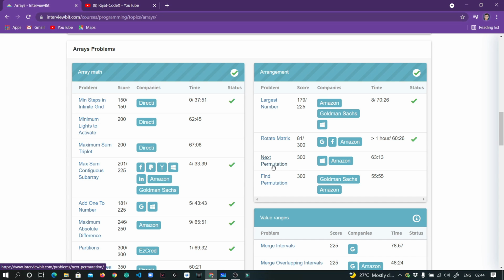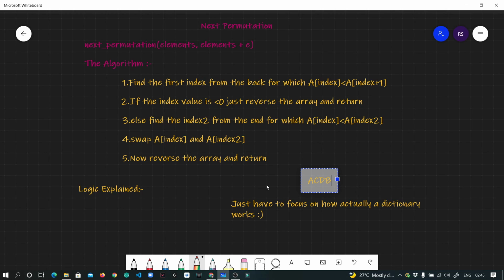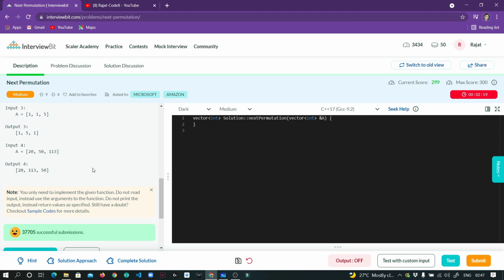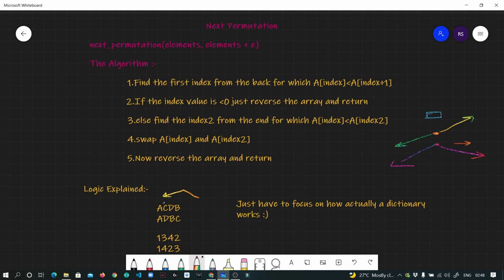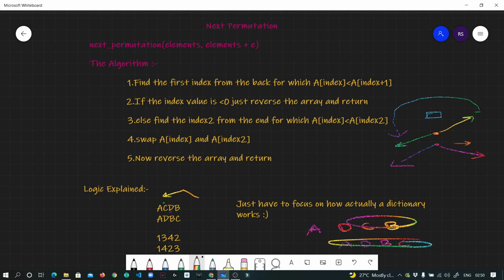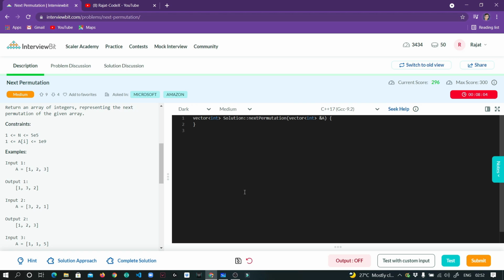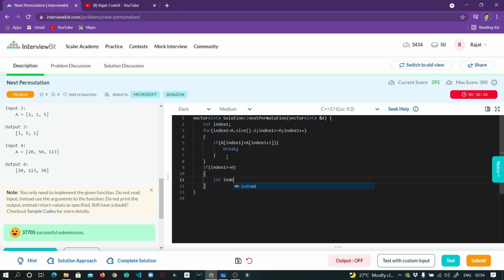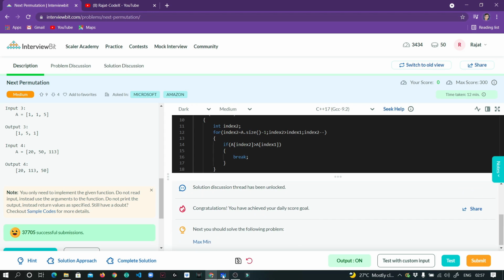Next Permutation || 17 ||Array||Interview Bit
Please drop the doubts in the comment section